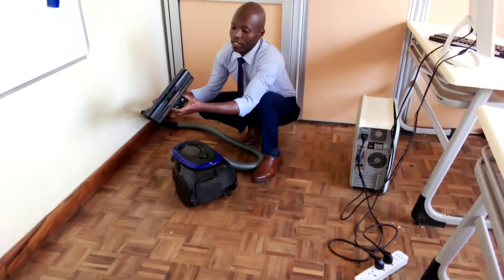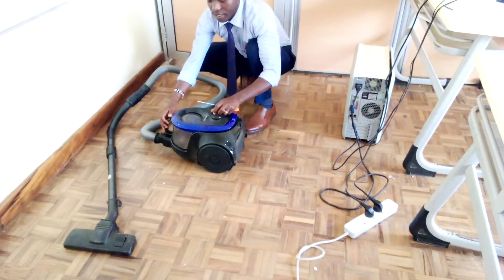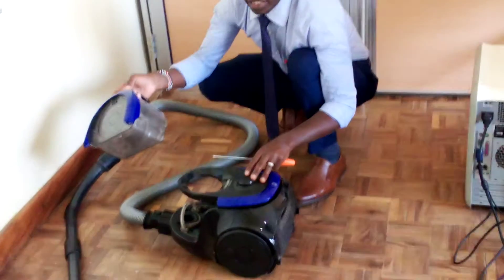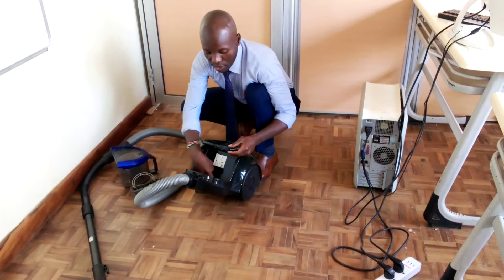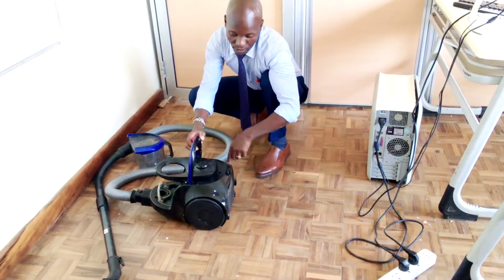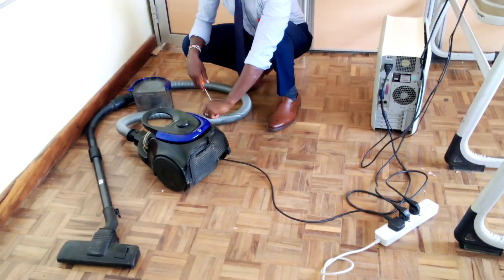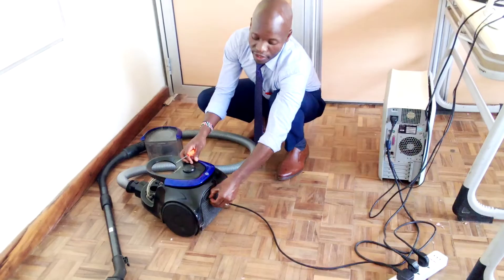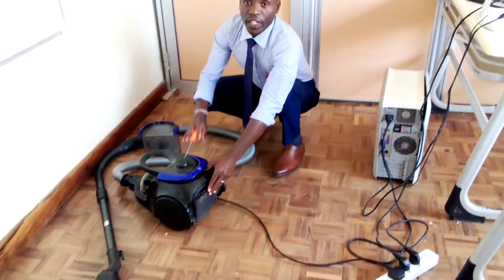PARTS OF A DRY VACUUM CLEANER